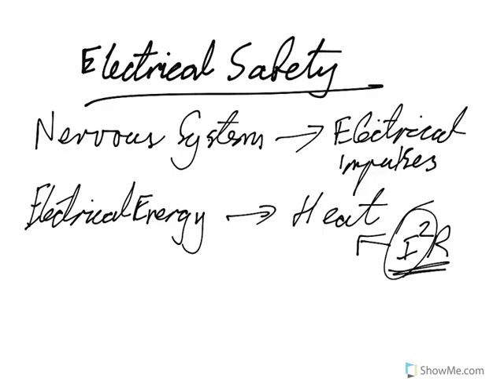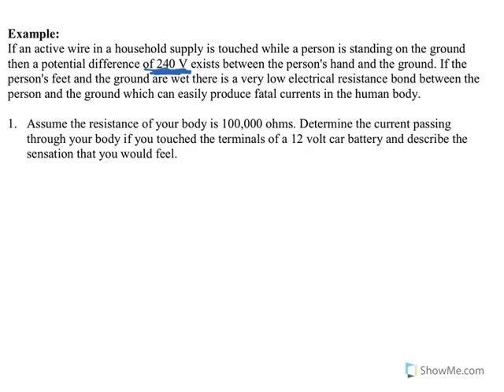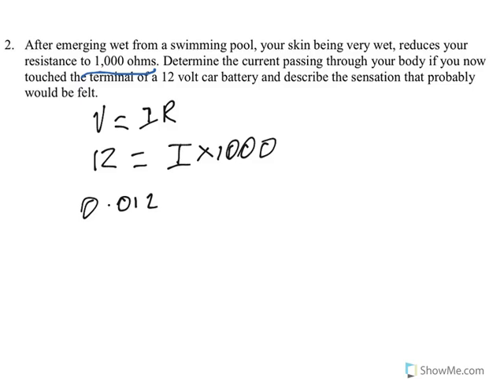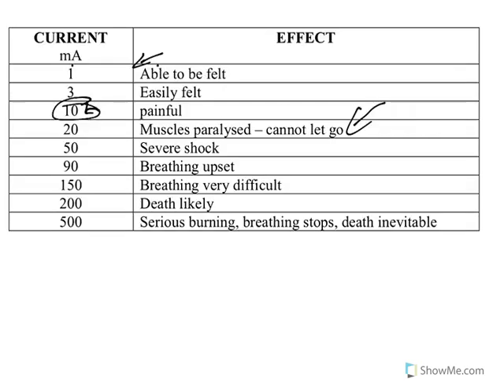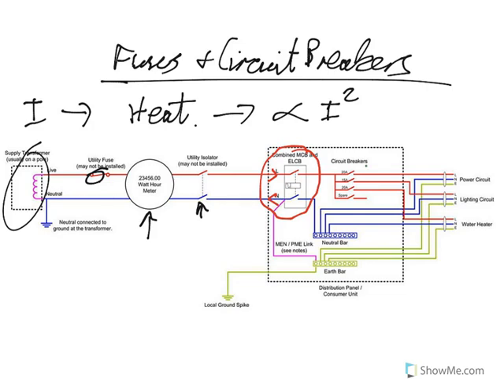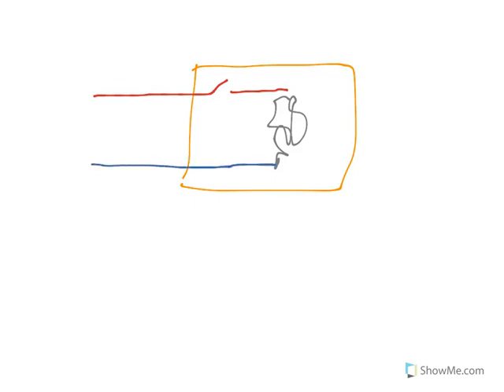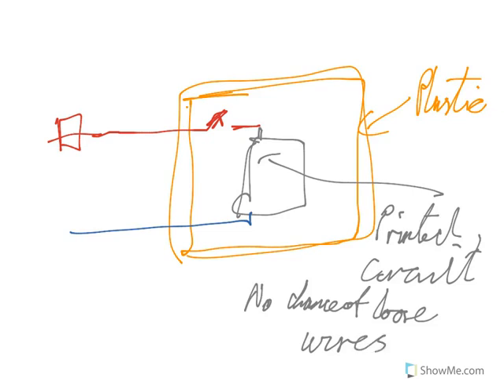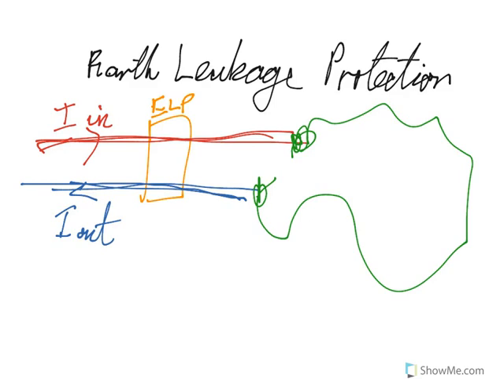Lesson 9 - Electrical Safety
Electrical Safety